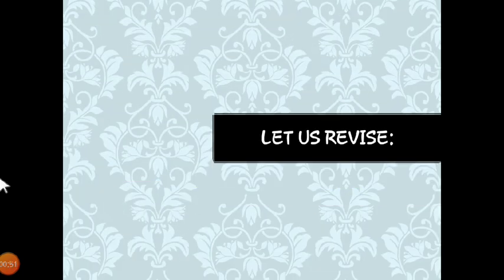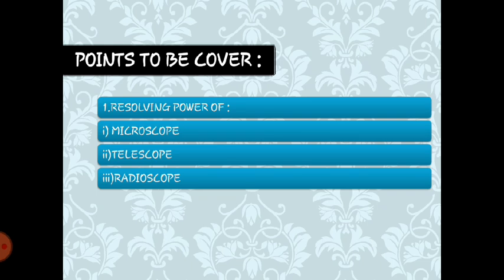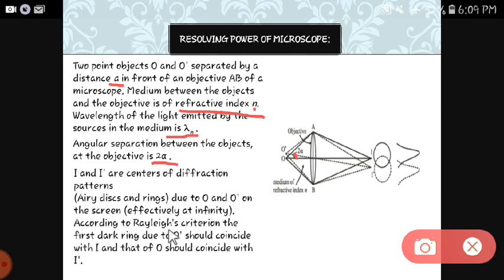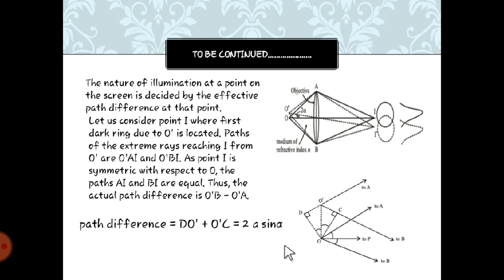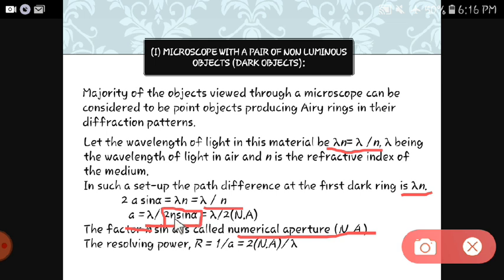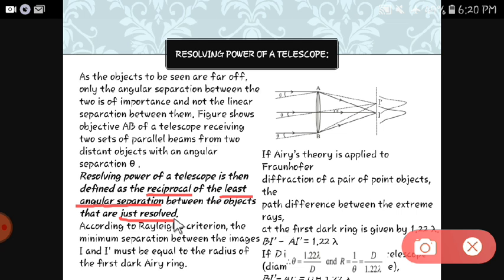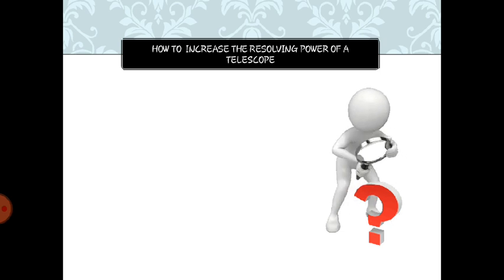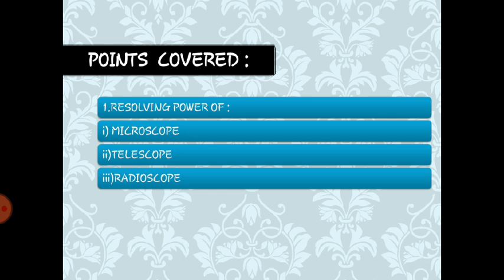WAVE OPTICS 8